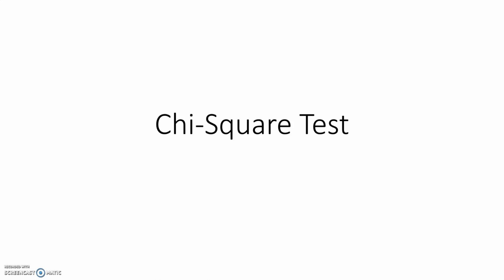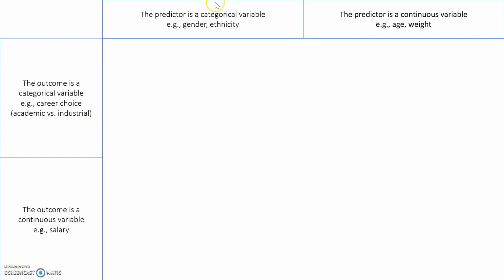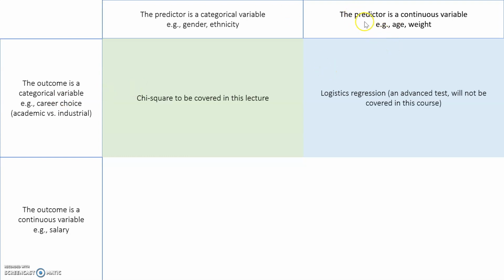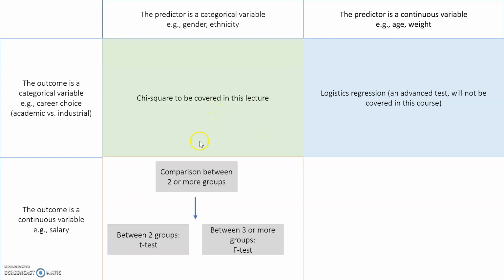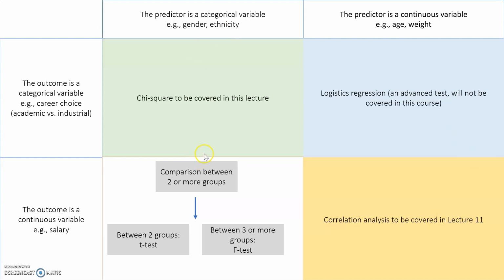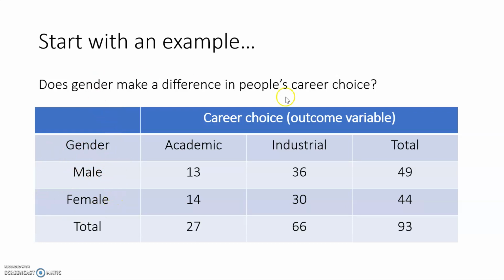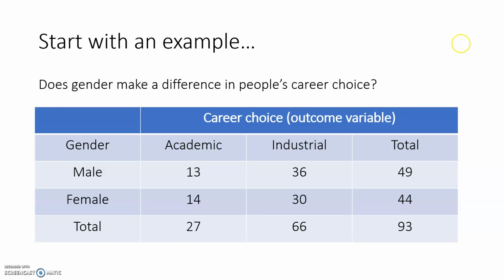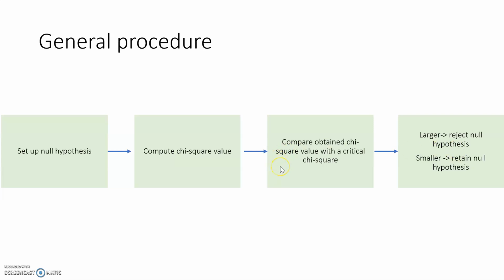10 1 Chi square